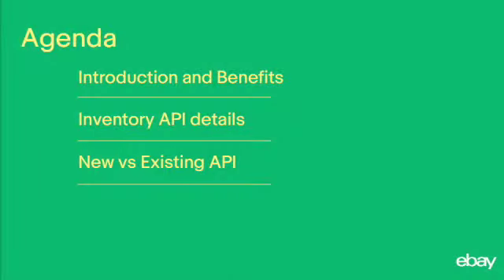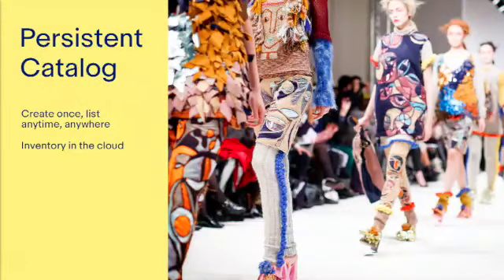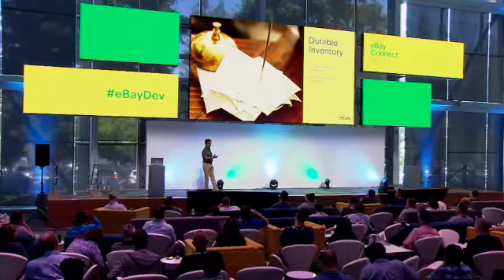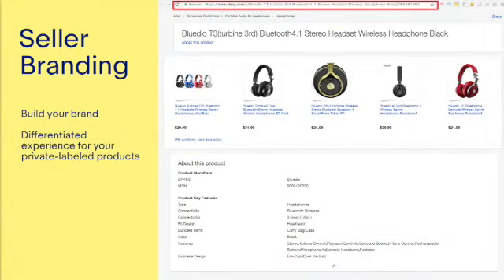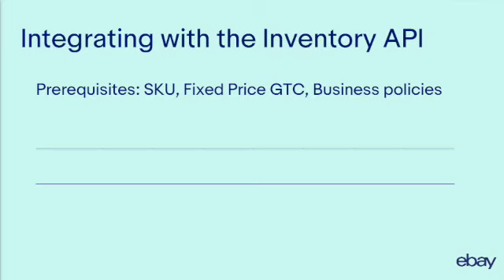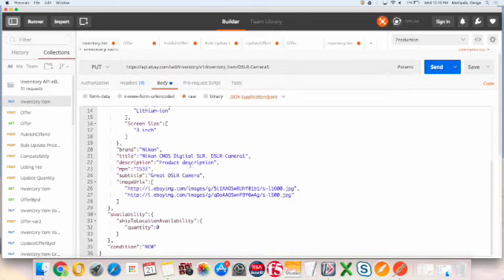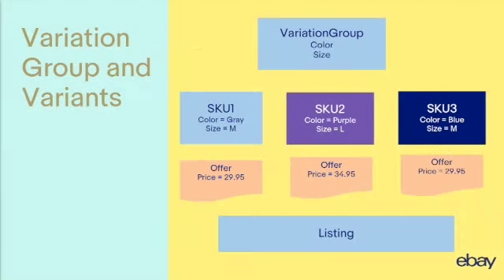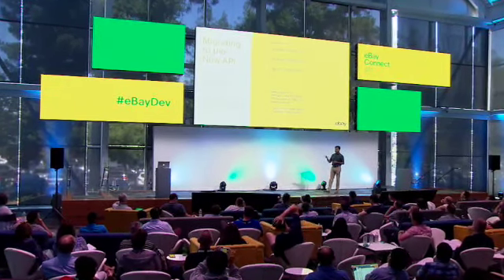2 3 InventoryandListingsGangaMuthyala